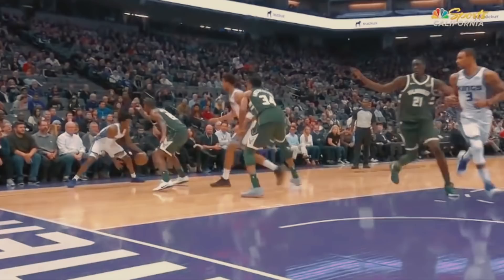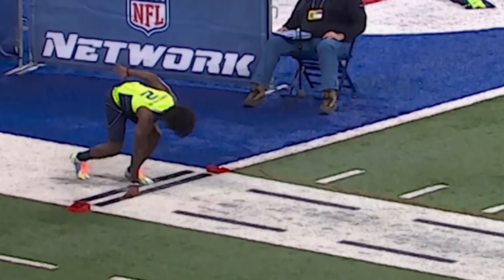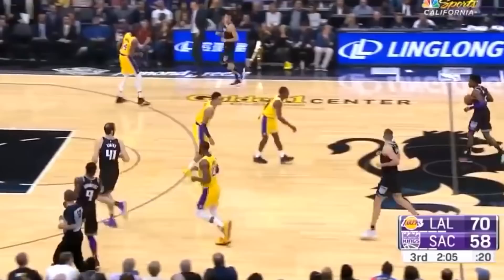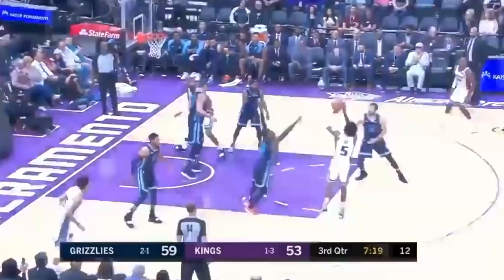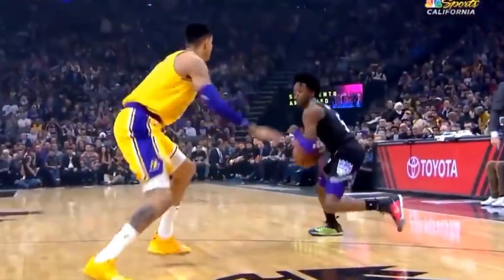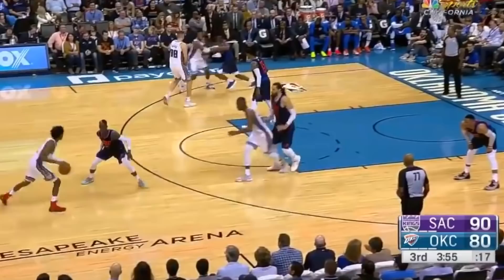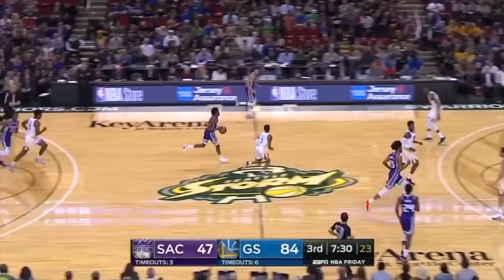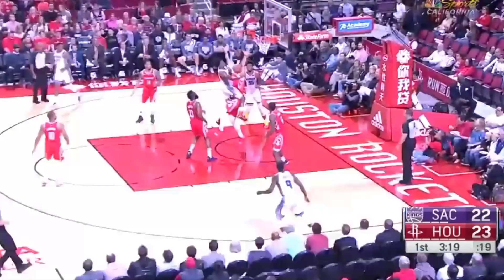De’Aaron Fox: One of the NBA’s Best Athletes EVER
He may not have the most highlight dunks (yet), but De'Aaron Fox has all the intricacies of a truly rare athlete. We broke down every piece of his athleticism!